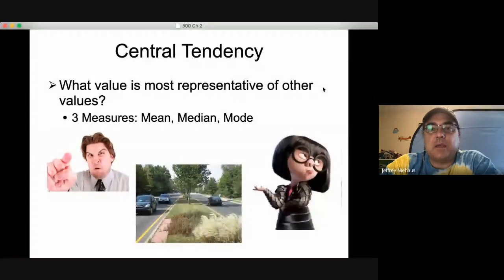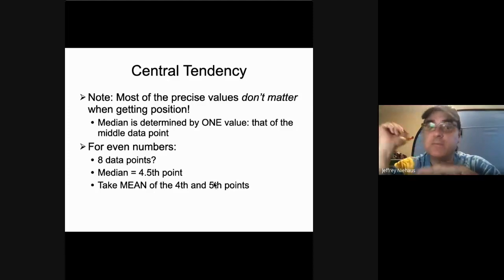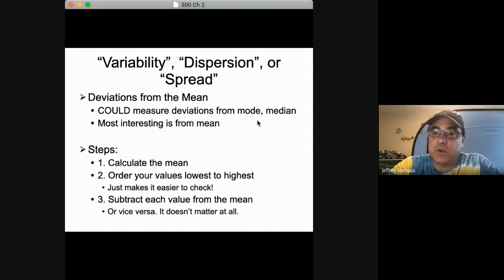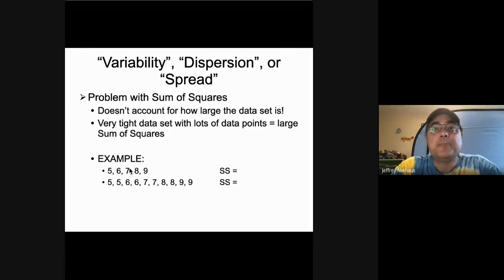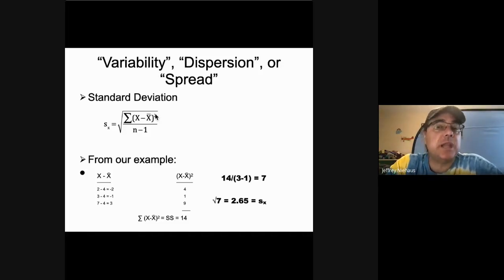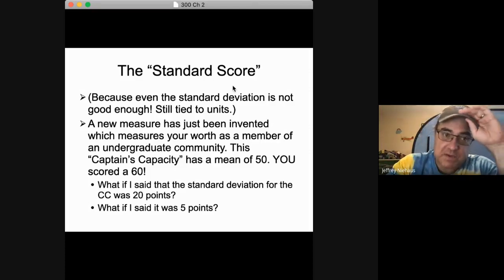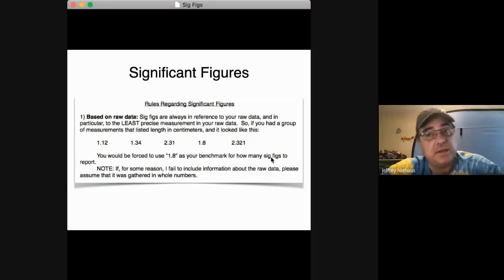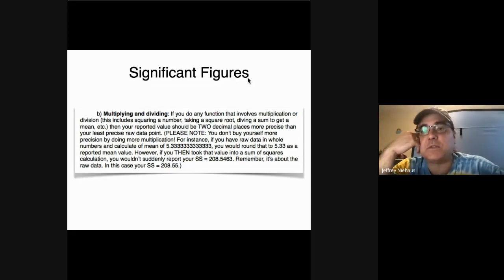Psyc 300 ON1, TTh 11 00 12 15 2020 09 08 at 08 03 GMT 7